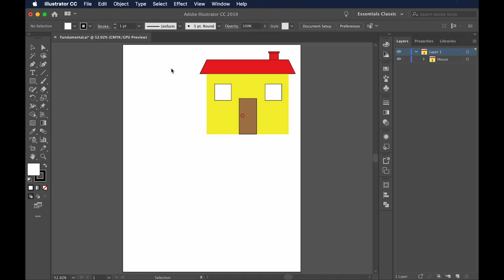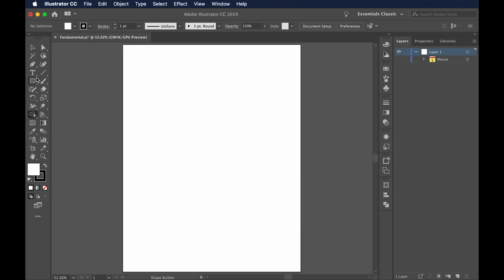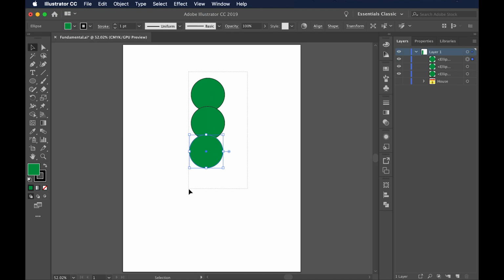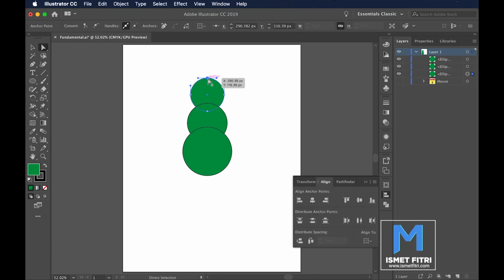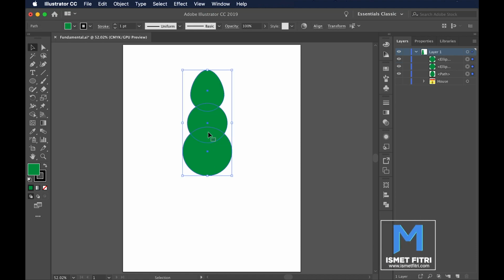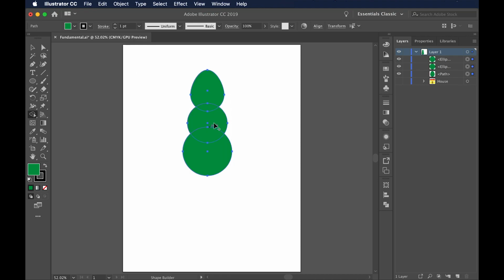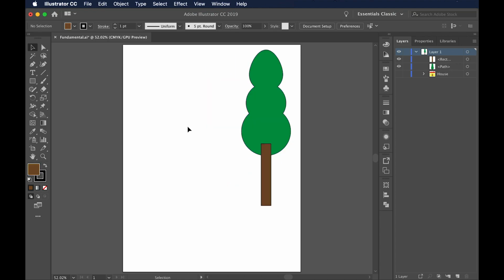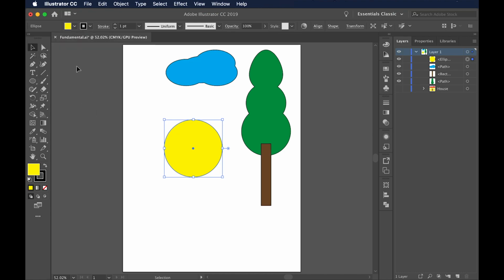Adobe Illustrator CC - Part #2 - Shape Builder Tools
Hye!

In this video I just talk about using shape builder tool.